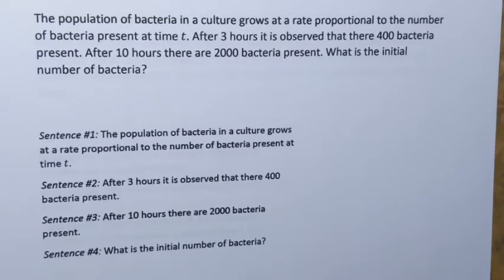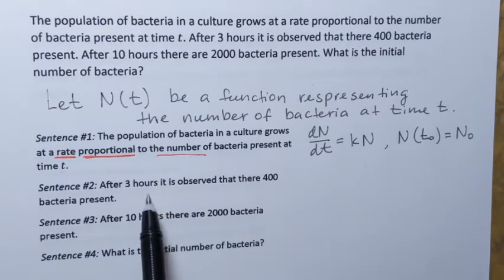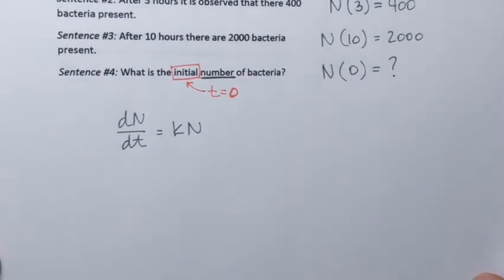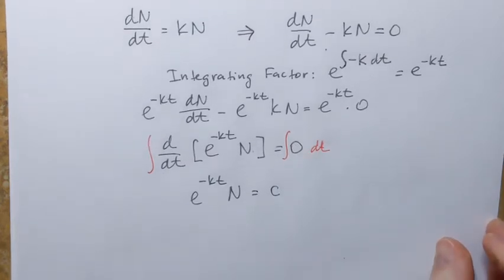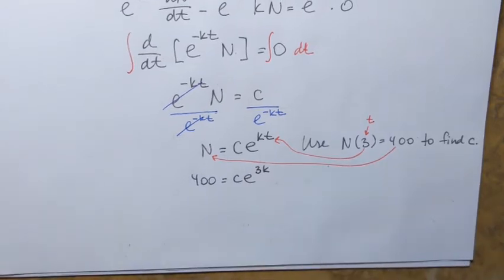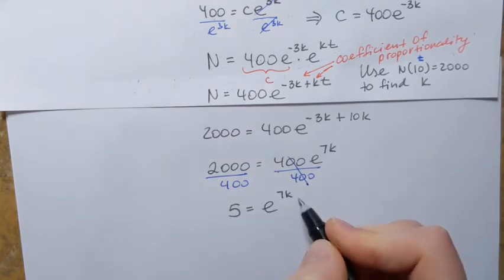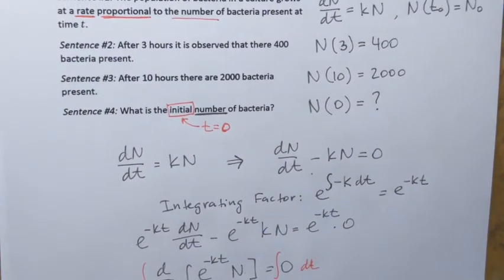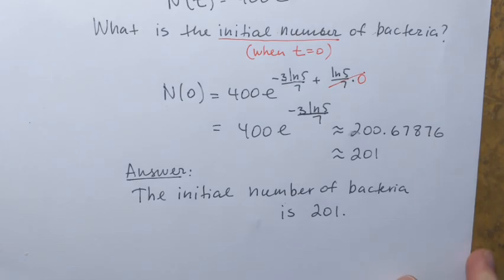Differential Equations. Applications of Linear Equations. Growth and Decay. Example 1.